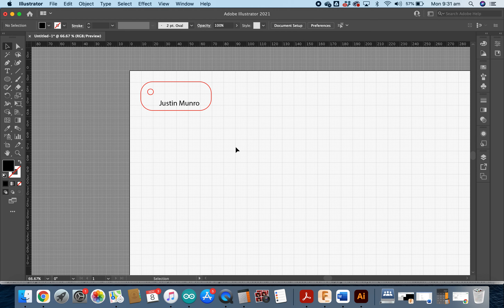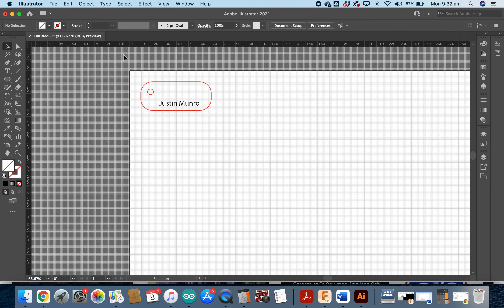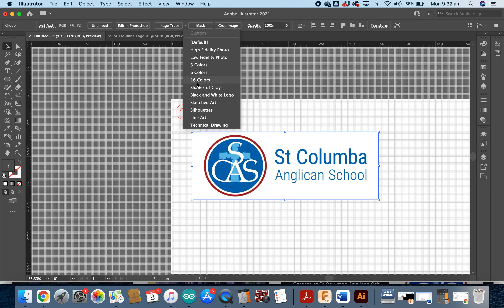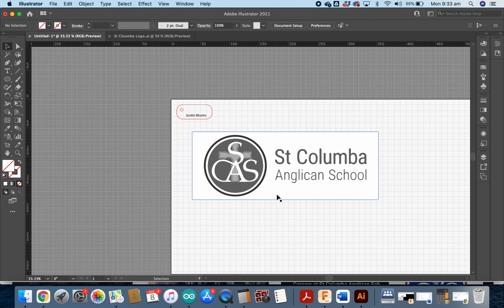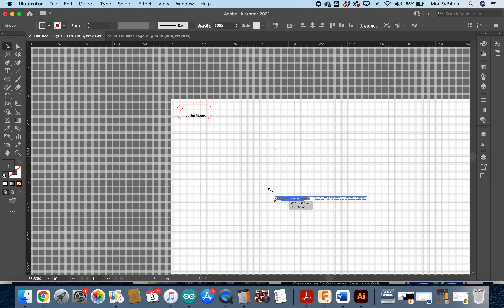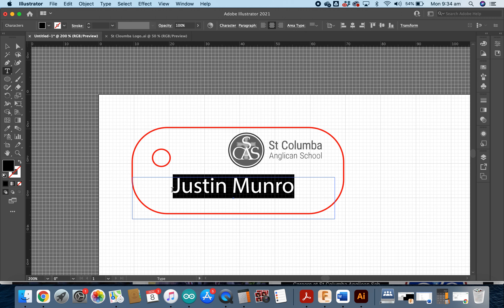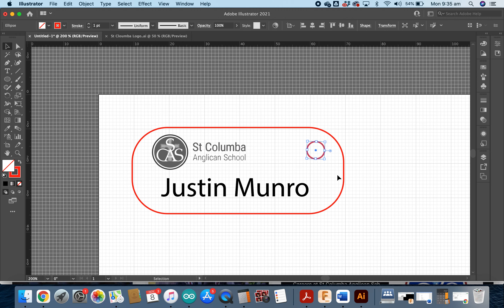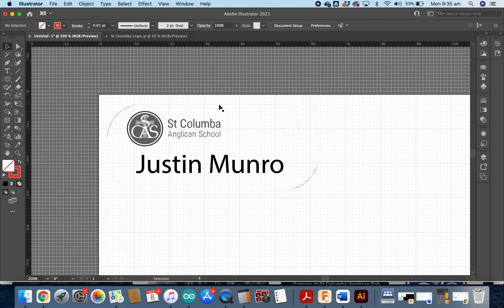Tutorial 2 Yr 6 Bag Tag